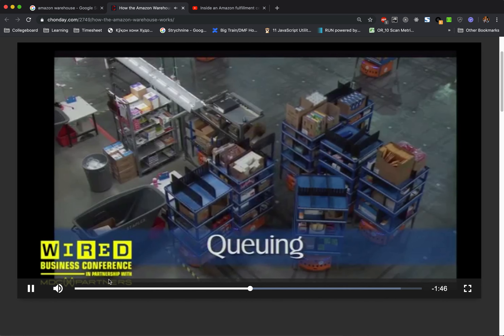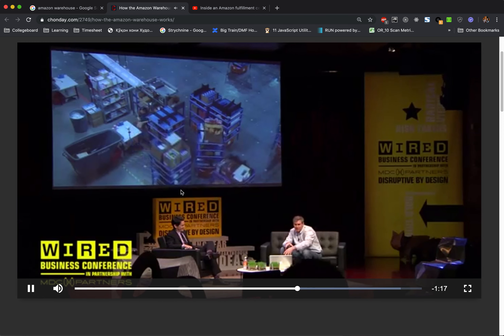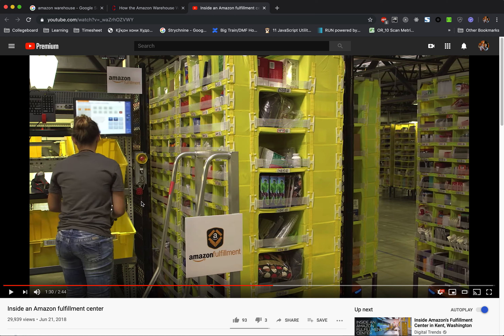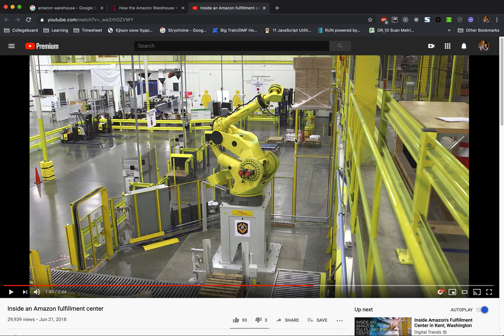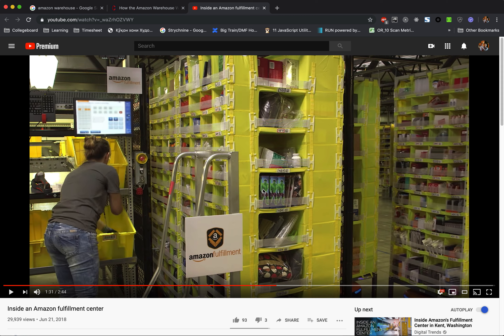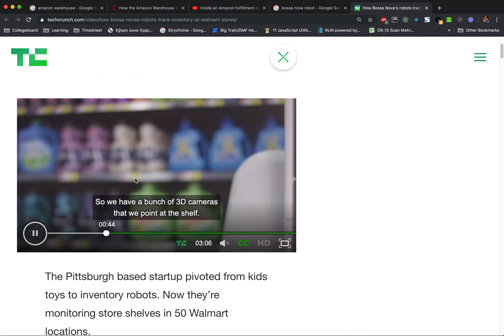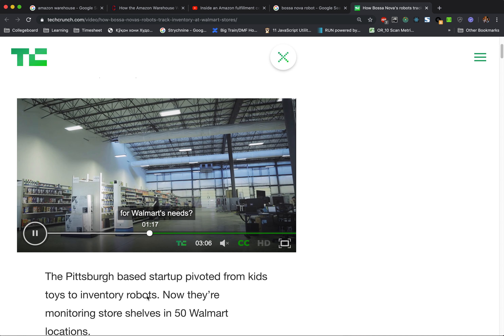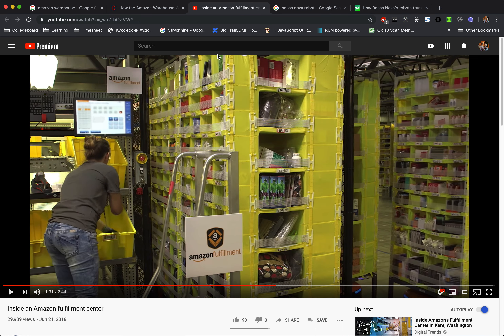Idea: Replacing workers with robots at the warehouse